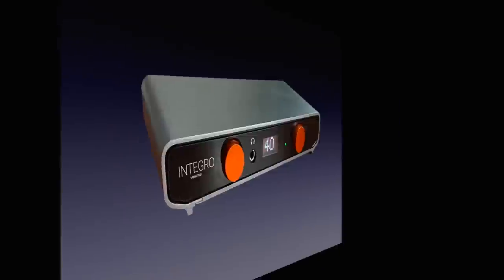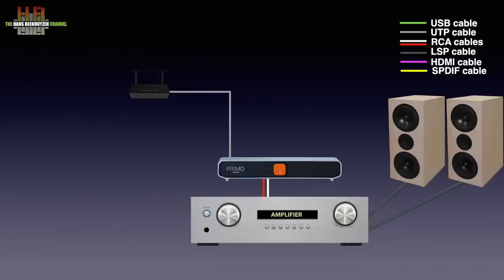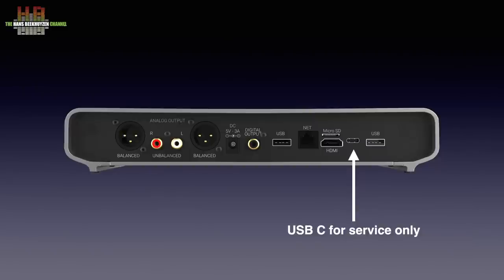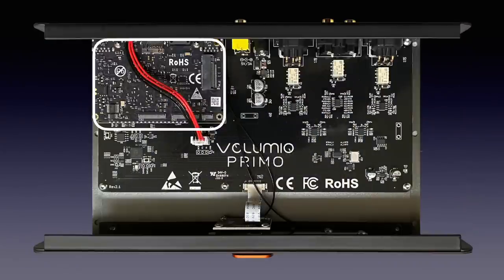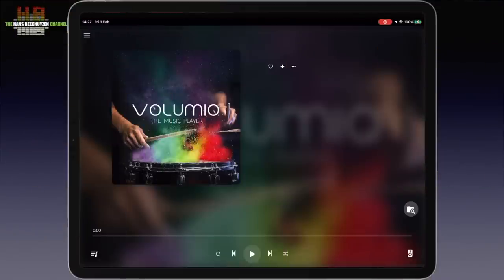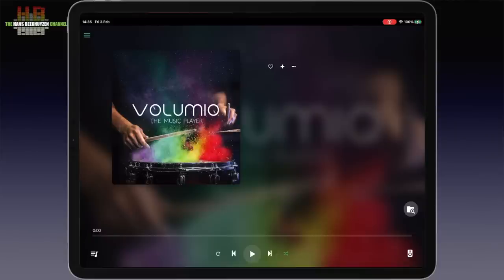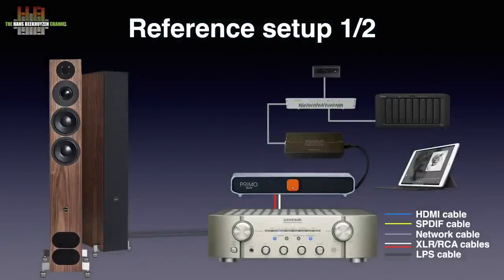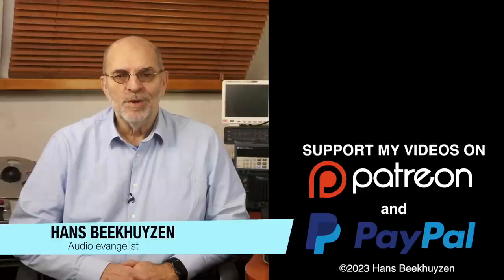The 2023 Volumio Primo network player and bridge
Volumio has introduced newly developed hardware products recently. A few weeks ago I reviewed the Combi streaming amp, the Rivo digital transport is announced and in-between is the Primo streaming DAC, that is on review here.

00:00 - Introduction
00:25 - Start of program
01:37 - How to use
03:20 - The outside
04:52 - The inside
05:54 - In use
08:08 -  How tested #1
09:06 - Sound quality #1
09:47 - How tested #2
10:21 - Sound quality #2
12:00 - The wrap